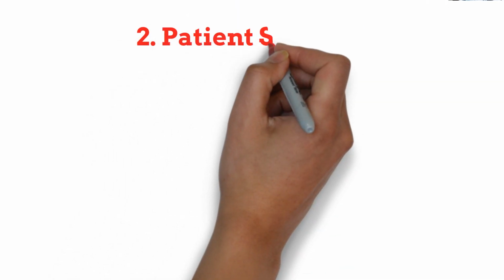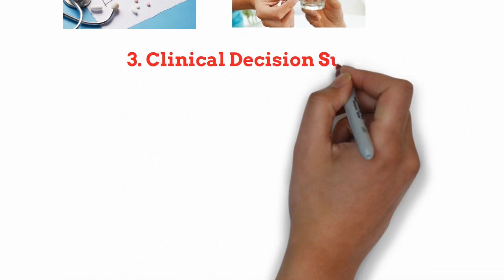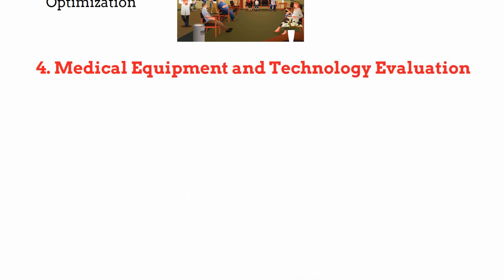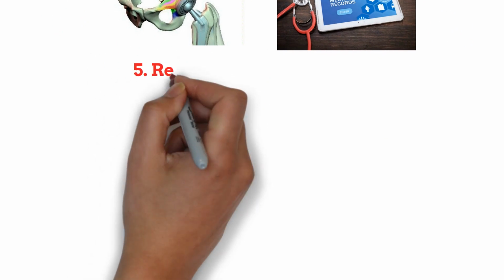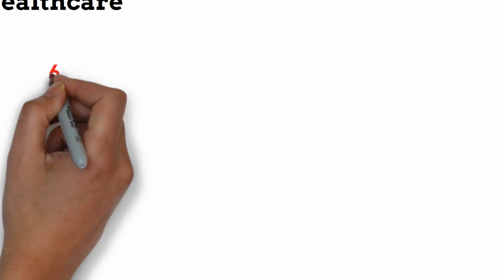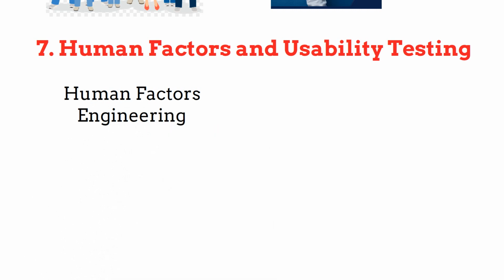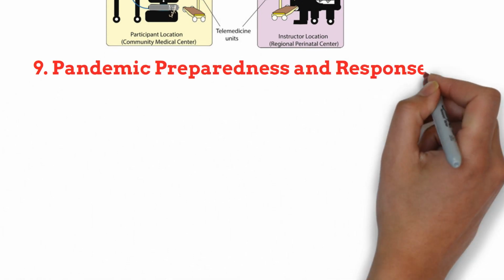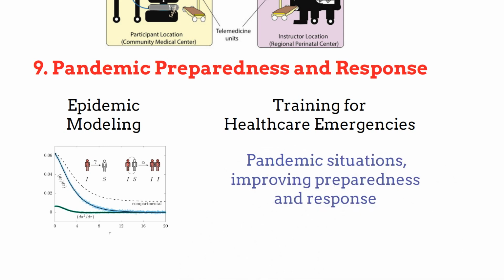The Future of Healthcare: Exploring Simulation Technology | Lecture 26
In this captivating video, we delve into the future of healthcare by exploring the groundbreaking advancements in simulation technology. Join us on a journey as we unlock the power of simulation technology and witness the incredible evolution of healthcare. Discover how simulation technology is revolutionizing medical education, enabling healthcare professionals to enhance their skills and prepare for real-life scenarios in a safe and controlled environment. From surgical simulations to virtual patient interactions, these advancements allow for more efficient and effective training, ultimately leading to better patient outcomes. Explore the multitude of benefits that simulation technology offers to healthcare providers, including increased proficiency, reduced errors, and improved teamwork. Witness how medical teams can practice complex procedures and emergency responses, fostering confidence and precision in critical situations. Get a glimpse into the future of healthcare, as we envision how simulation technology will continue to shape the industry. Explore cutting-edge technologies like virtual reality and artificial intelligence that are poised to further revolutionize healthcare education and individualized patient care. Join us as we embark on an insightful exploration of the limitless potential of simulation technology in revolutionizing healthcare delivery. Stay ahead of the curve and broaden your understanding of the evolving healthcare landscape.

future of healthcare
simulation technology
medical simulation
innovations in healthcare
digital health
advanced medical training
virtual reality in healthcare
emerging technologies in healthcare
augmented reality in medicine
medical education